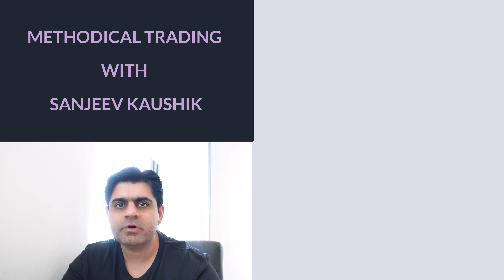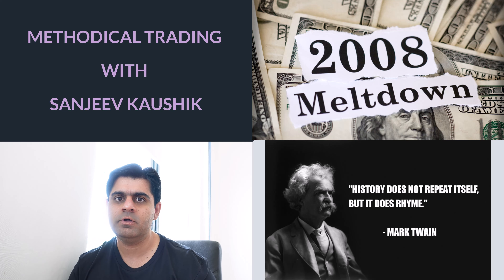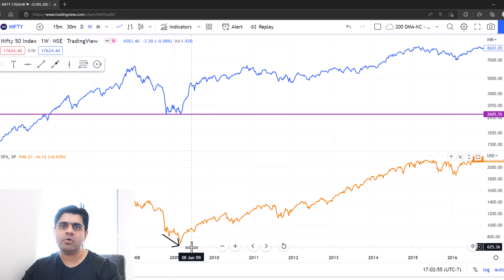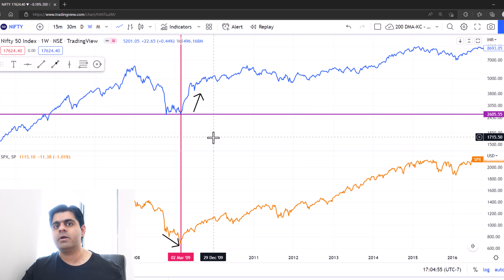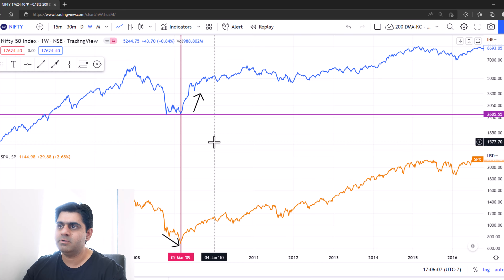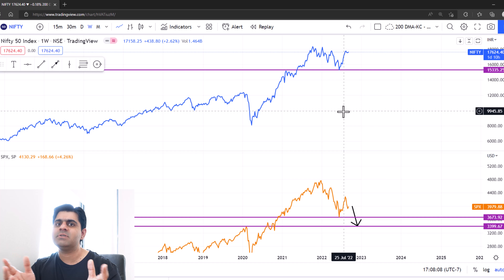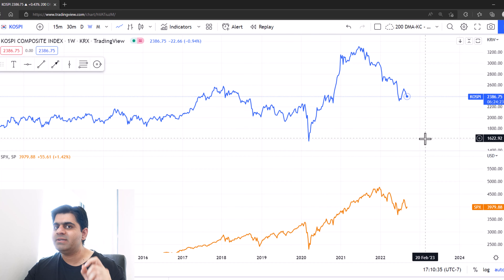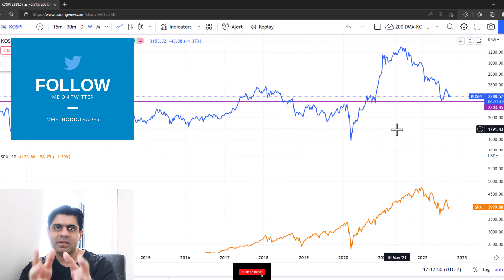History Lesson - Look East for Predicting Market Bottom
3 tips to benefit from deep correction and how to find the bottom of the market after huge sell-off!:

I would love for you to leave your comments underneath and I can assure you that you will be heard & responded to!

About me:
I am a full time trader with over 15 years of experience. Originally from India, I have been living in Australia since 2015. I trade markets across the globe. 70-80% of my trading income comes from Option Trading.
In this channel, I strive to serve my visitors with the best of what I know about trading in markets across the globe.

If you have any suggestion/feedback or just feel the need to say, 'hi'; then feel free to send me an email or just leave a comment underneath any of my videos. You shall be heard and responded to!

Blue Skies,
Sanjeev Kaushik